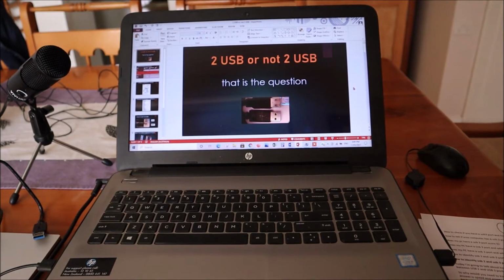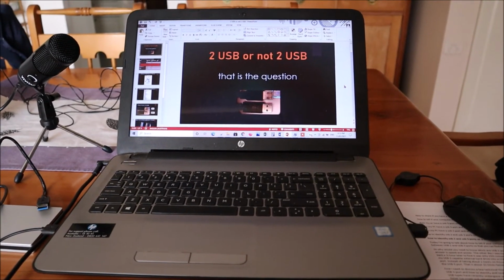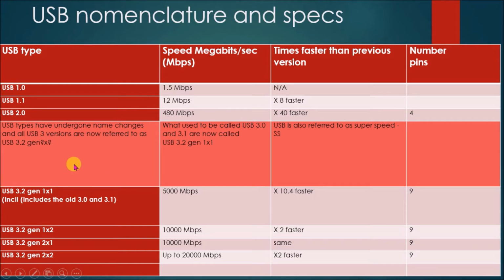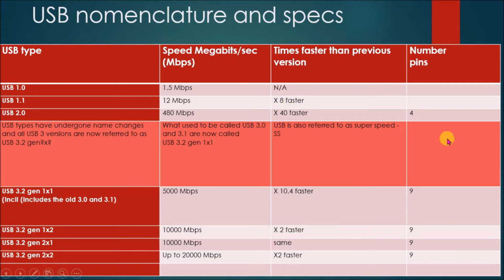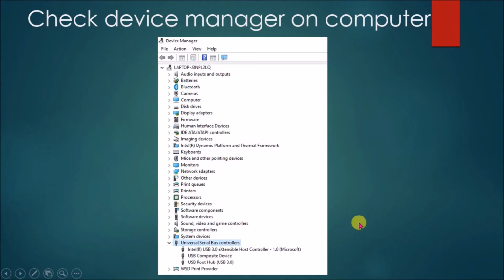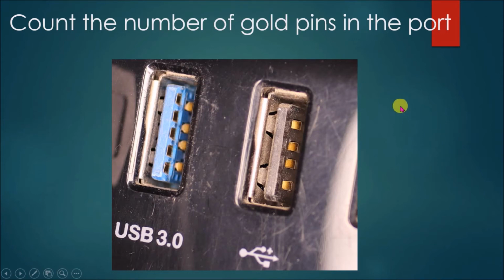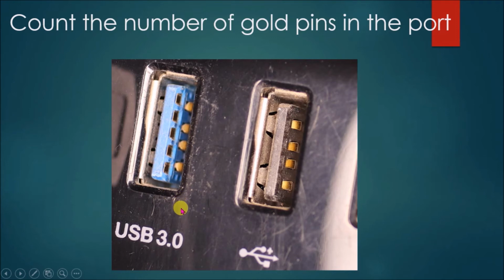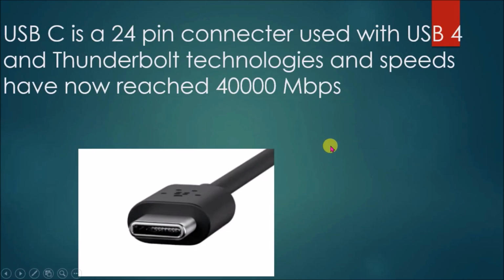How to identify USB 2 and USB 3 ports on a computer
Today I’m going to talk about how to tell if your computer has a USB 3 port and how to tell the difference between USB 2 and USB 3 ports so that you can find the USB 3 port on your device.
So why would you need to know which are USB 2 and which are USB 3 ports on your computer. The short answer is speed and power. USB 3 is at least 10 times faster than USB 2 for data transfer.
First I need to discuss a few technical things before I show you the easiest way to find out if your device has a USB 3 port and how to identify and locate it. I have summarised things into this table to make it easier to follow. USB types have recently undergone some name changes which is a bit confusing but don’t worry about the detail too much just remember USB 3 of whatever version is at least 10 times faster than USB 2. In the table I have used the new official names with a bit of clarification, I hope.

But don’t worry about the theory and splitting hairs all you need to know is if your computer has a USB 3 port and which port it is.
It is best therefore to save your USB 3 ports for large amount data transfer eg  backing up to an external hard drive or memory stick or using a webcam. The USB 2 ports are fine for other devices like mouse, headphones, keyboards as they don’t transfer large amounts of data.
It is good to know that USB 3’s are back ward compatible with USB 2 but only at USB 2 speeds.
USB 3 ports also has more power available for say recharging a device.
So how do we find out if our computer has a USB3 port and how do we identify which port it is? There are 4 ways.
1. Check your computer manual that may indicate if the computer supports USB 3 and where that port is located.
2. If the computer manual is not available then, identify the presence of USB 3 on your computer with device manager. To do this, right click the windows icon at the bottom left of screen – select Device Manager – scroll to near the bottom of list and double click on Universal Serial Bus controllers (which is where the acronym USB comes from) and if any of the items in the dropdown list are labelled USB 3 then your computer has a USB 3 port. But it still does not tell you which port that is.
3. The next step is to closely examine each port. Conveniently many USB 3 ports have a bright blue (or sometimes another colour) plastic block in them. While USB 2 ports and connecters usually have white or black plastic blocks. So if you find a port with a blue plastic block in it, then it is easy and the job is done. However some computers don’t make it that easy, my laptop for instance, all the ports have black plastic blocks. So you need to examine them closer, if you see this   logo next to the port then it is USB 2 port but if you see this  logo then it is USB 3, SS stands for super speed.
4. Finally the clincher is the number of pins in the port, remember I mentioned that USB 2 and USB 3 ports have a different number of gold pins. USB 2 only has 4 pins in one row in the port, like this, while USB 3 has 9 pins in 2 staggered rows, one row with 5 pins and in the spaces between these pins are another 4 pins, like this.

It is worth while remembering that other factors can affect the speed of transfer like the hard and software of the sending and receiving devices and the transfer cable used.

USB C is only a connecter type that uses USB 3 technology but has 24 pins which enhances data and power transfer speeds.
What is next, Thunderbolt is already here which gets up to 40000Mbps and USB 4 is in the pipeline.

Time stamped key moments in this video
00:00 Beginning
00:20 Why you need to know if your computer has a USB 3 port
02:29 Technical specifications of USB’s and new nomenclature
05:38 Four ways to identify your computer’s USB ports
O9:09 How to assign USB 2 and USB 3 ports
09:47 Other factors affecting speed of data transfer between devices
11:13 Next generation connecters USB C, USB 4, Thunderbolt
12:07 If this was useful, please like, share and subscribe. Thanks for watching

Here is the blog article on how to Identify USB 2 and USB 3 ports on a computer:

Short Disclaimer/disclosure: My videos/articles are for informational and educational purposes only, you should consult with a professional before attempting anything seen or done in my videos/articles.